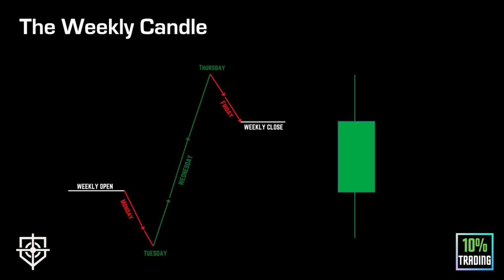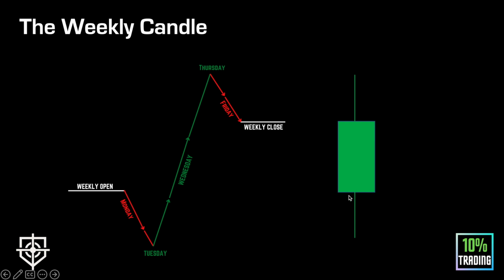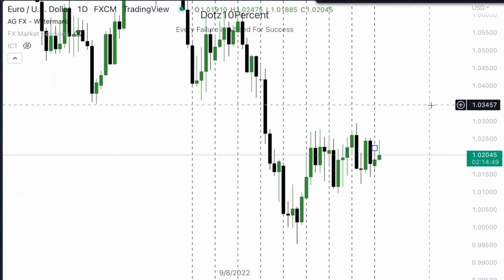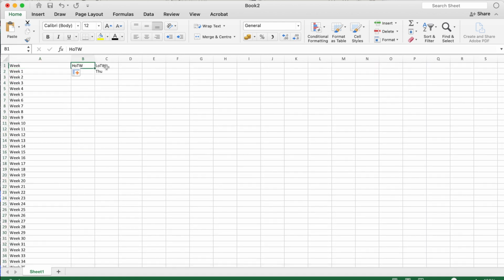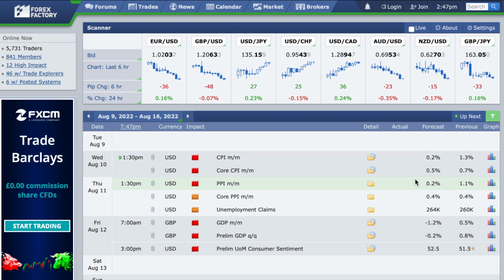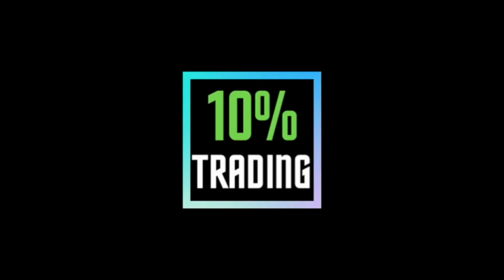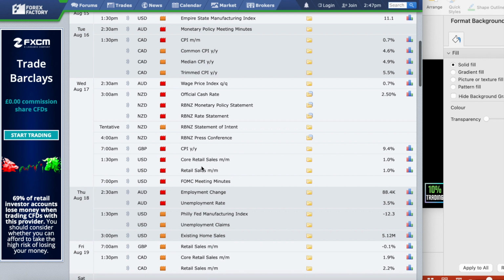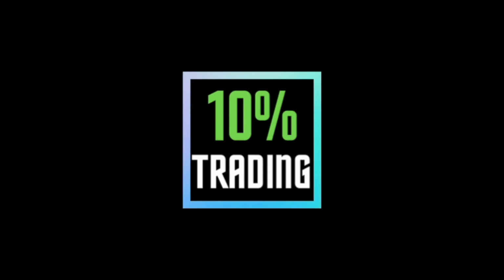The Weekly Candle - Smart Money/ICT Concepts Course (Episode #4)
How Does The Weekly Candle Form? What Decides The Highs & Lows of The Week? Watch To Find Out!